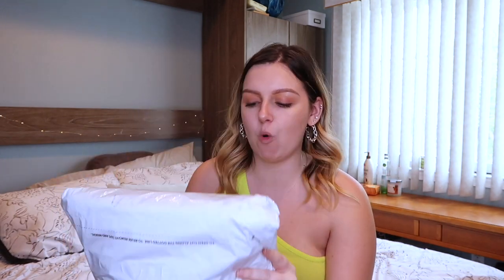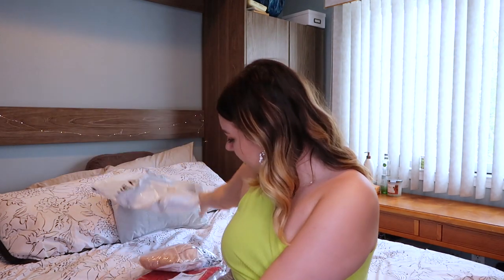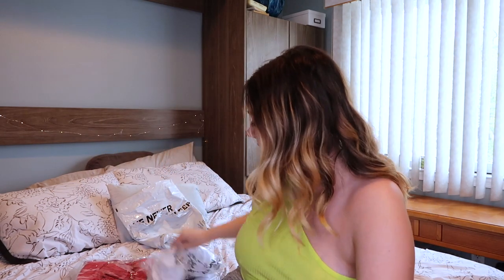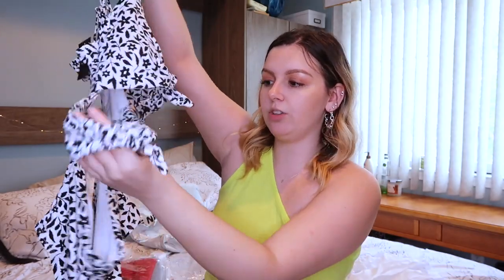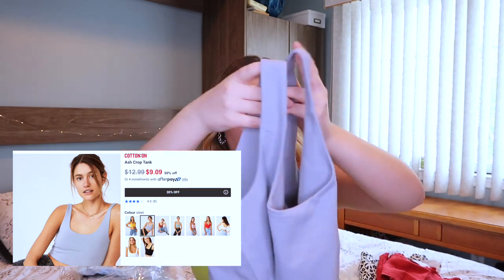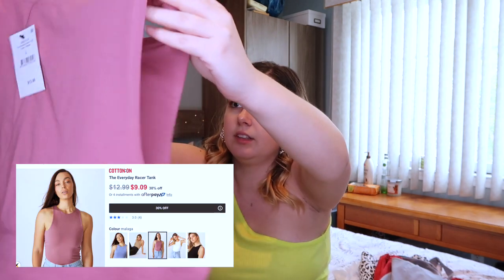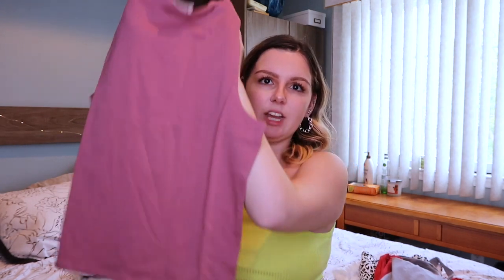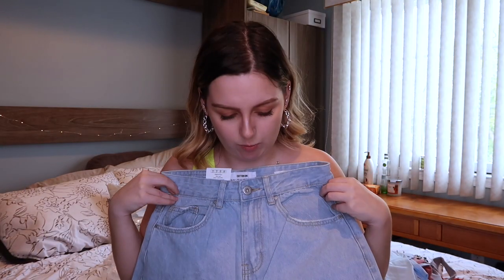cotton on try on haul review for mid sized girls!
I've never shopped from cotton on before so I thought no better time than now to try it out! I've never seen any midsized girls purchase from Cotton On in their larger sizing so i really wanted to showcase that! let me know your thoughts and if you will purchase from cotton on!

CLOTHES MENTIONED//